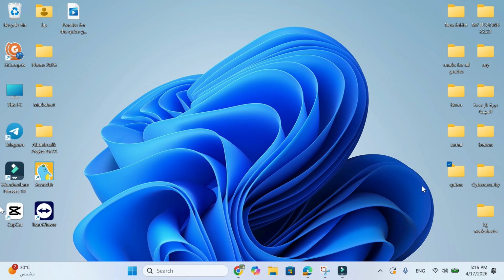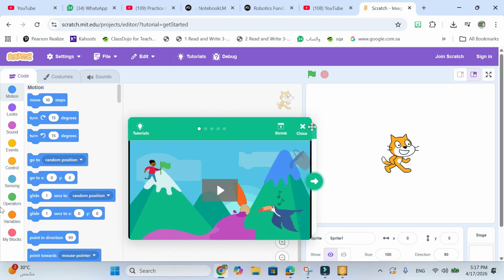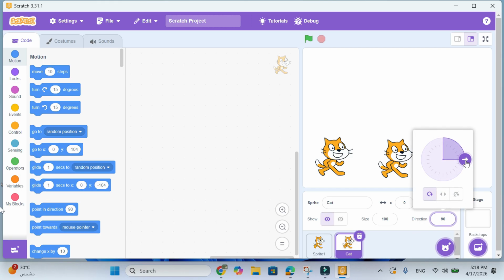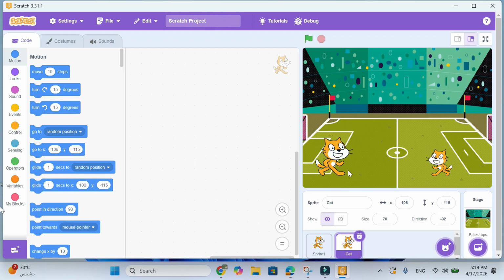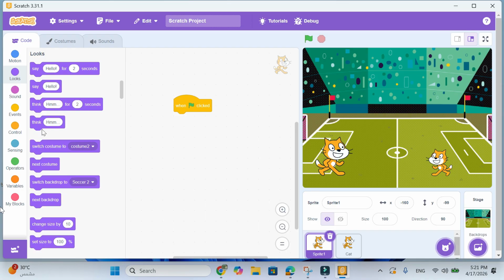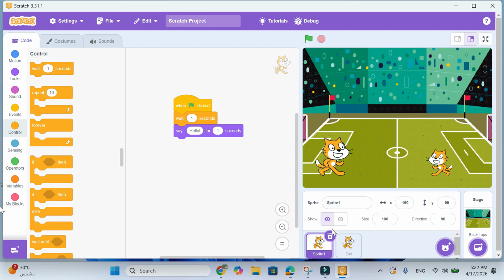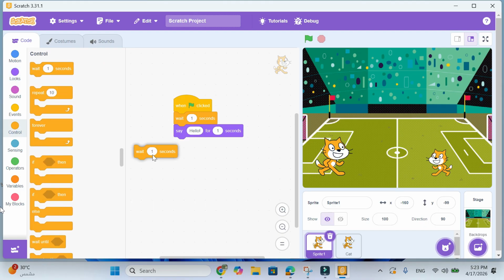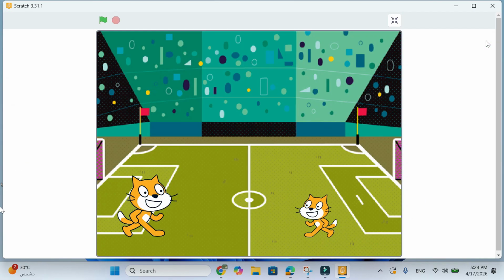Practice for the quize Gr 3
how to work with scratch
how to make story in scratch
conversation on scratch
change size of scratch
change direction